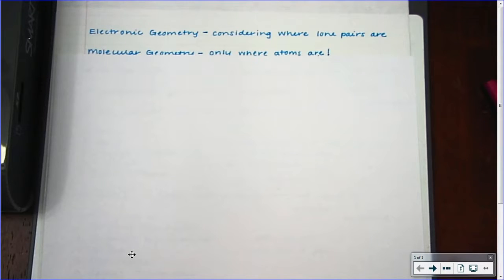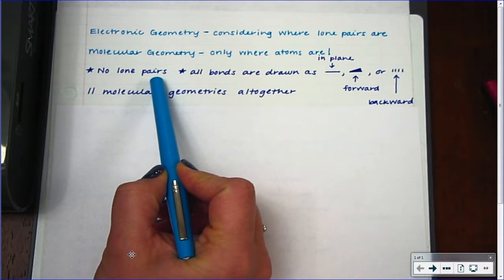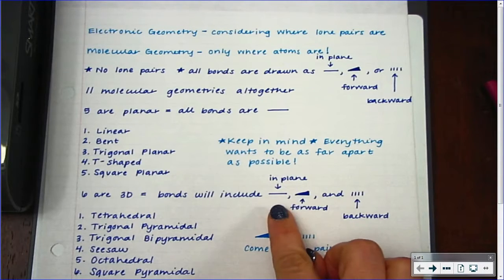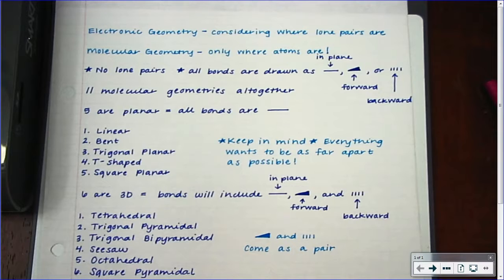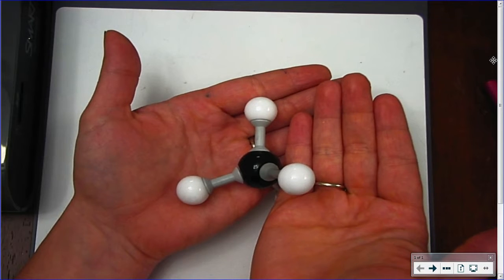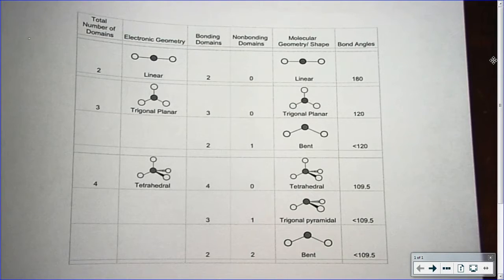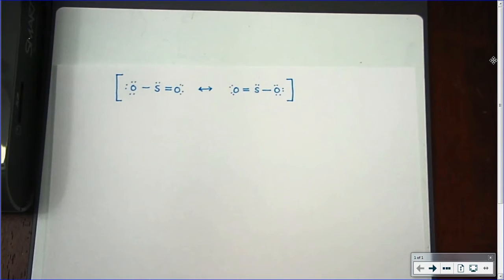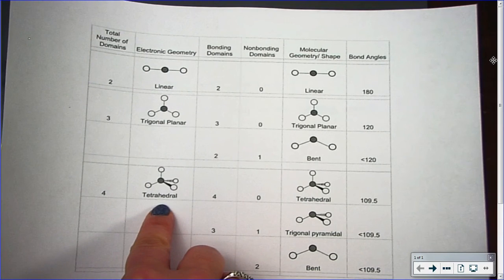Geometries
Converting a Lewis Structure (2D) unto a Geometry (3D) by Dr. D